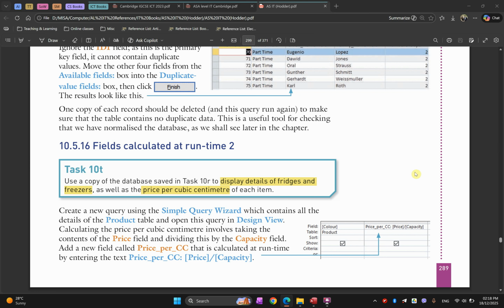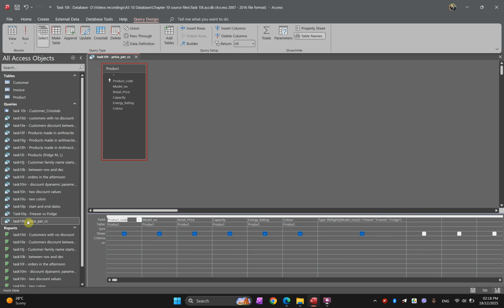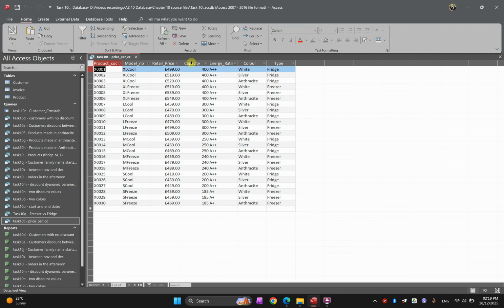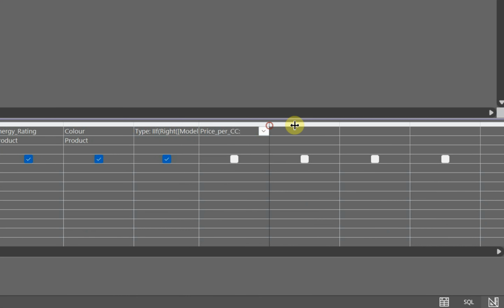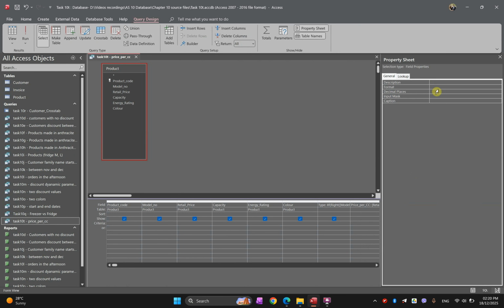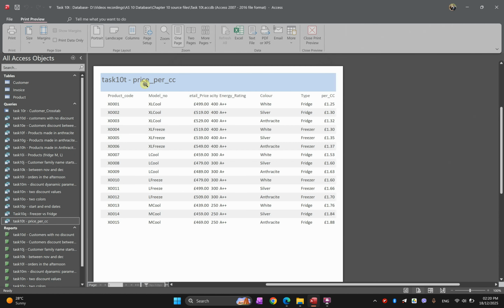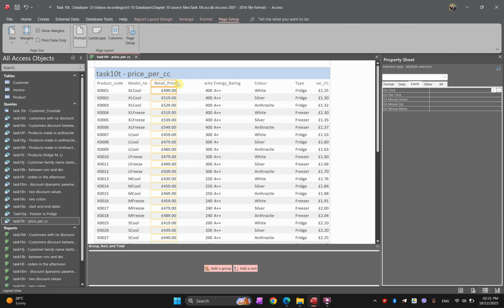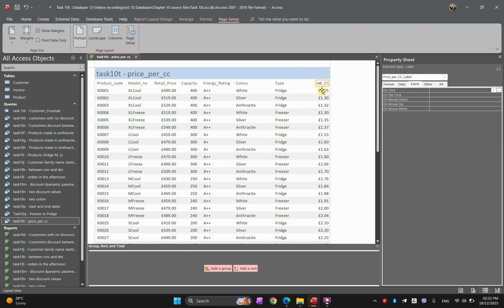Task 10t | Chapter 10 Database | Cambridge AS IT 9626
Hi👋🏻,
اهلاً وسهلاً

This video explains how to calculate and display the price per cubic centimetre for fridges and freezers using a calculated field in an Access query, and how to present the results in a report.

In this task, the lesson continues using the database from Task 10R. The objective is to display product details for fridges and freezers, including their prices, capacities, types, and the price per cubic centimetre, making it easier to compare items.

The video begins by creating a new query based on the Product table. All relevant product details are added, along with the Type field that was created earlier using the IIF and RIGHT functions to classify items as either Fridge or Freezer.

Next, the tutorial demonstrates how to create a calculated field to work out the price per cubic centimetre:

- A new field named Price per cubic cm is created.
- The calculation divides Retail Price by Capacity, with both fields referenced correctly using square brackets.
- The result is then formatted as Currency with two decimal places using field properties.

After confirming the query results, the video shows how to convert the query into a report:

- The query is selected as the data source.
- All fields are added to the report.
- Minor layout adjustments are made to improve readability, including resizing and repositioning columns such as model number, price, capacity, type, and price per cubic centimetre.

By the end of the video, viewers will understand how to create calculated fields for unit pricing in Access and how to present the results clearly using a formatted report.